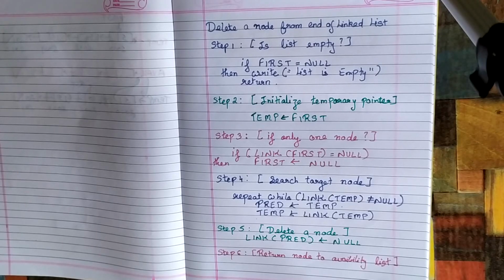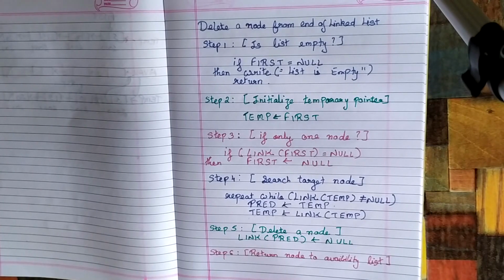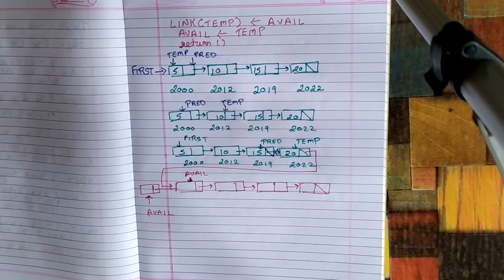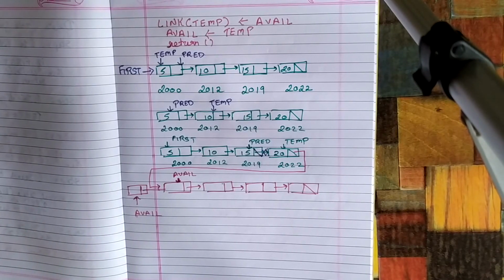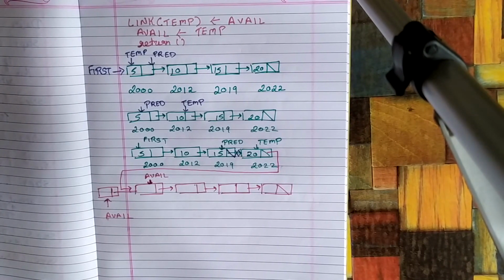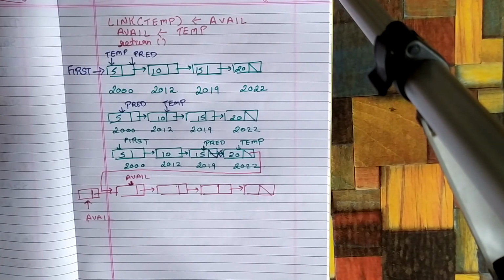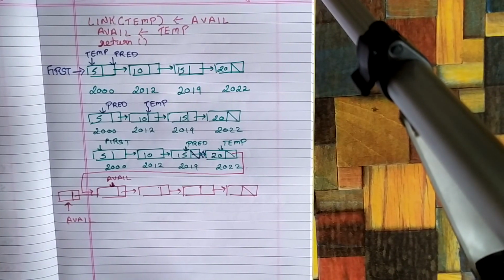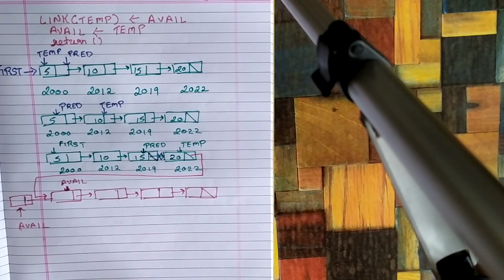Delete a node from end position in singly linked list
This video describes deletion operation from end of singly linked list.